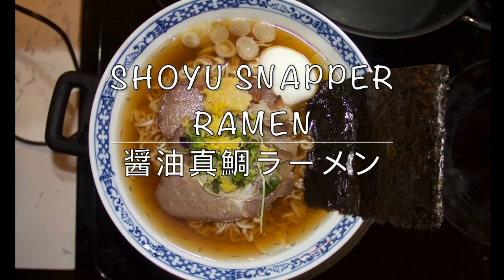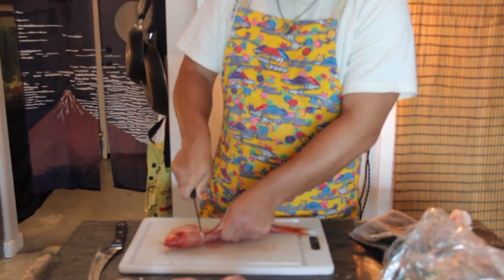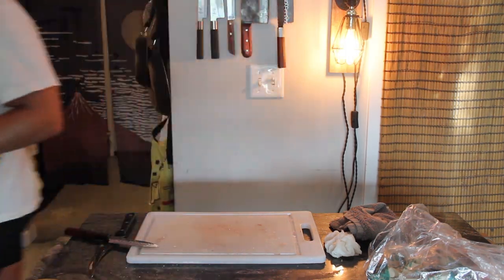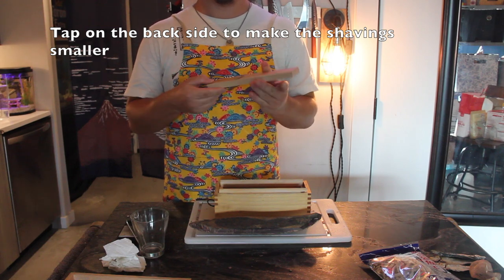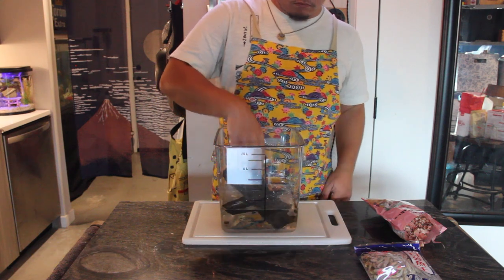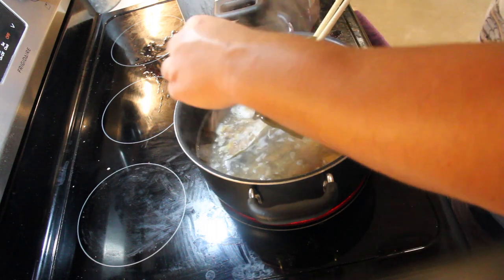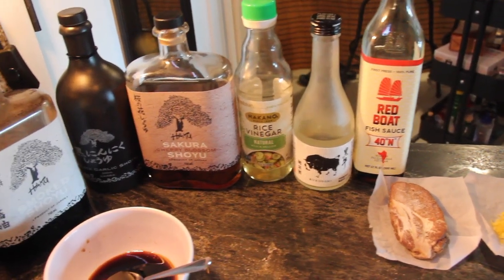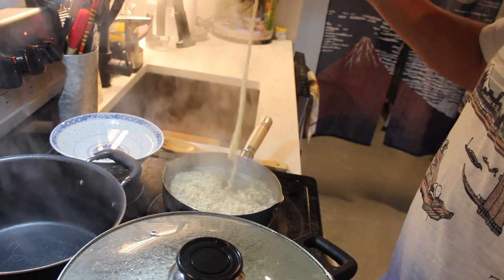How to Make Red Snapper Shoyu Ramen (醤油真鯛ラーメン)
Hey everyone, I wanted to start using fish more in ramen, so here is the first bowl. I feel that most shops in the U.S. don't usually use fish, as it's not typically suited to the American palate. I hope to start implementing fish as an ingredient more to make my bowls more complex. Shoutout to Oba-chan for the help!

Downtown Cafe- Homie Cat